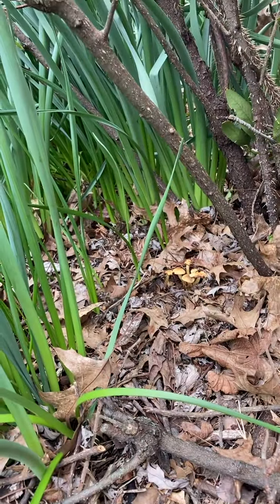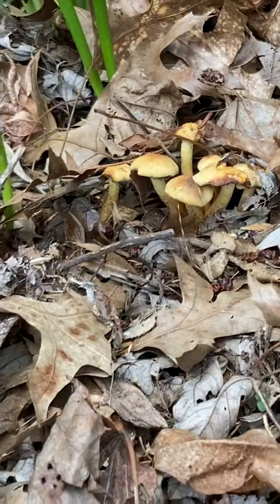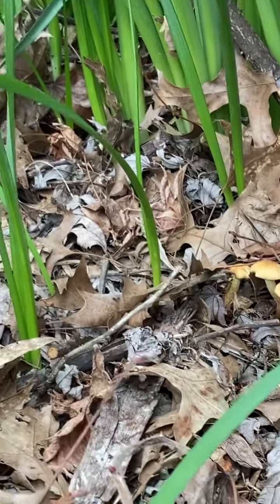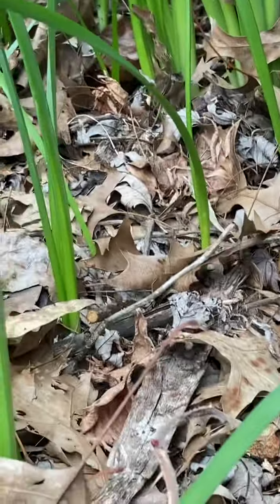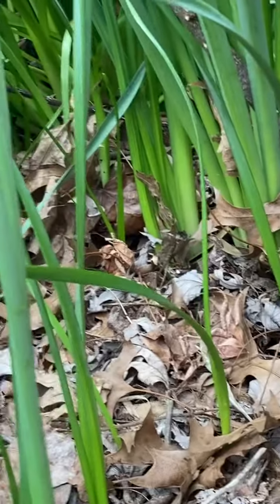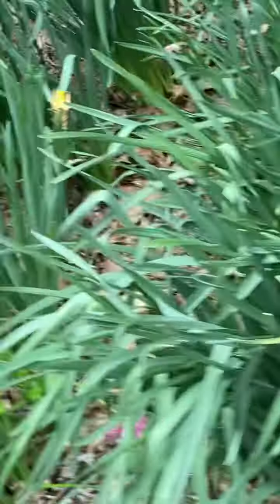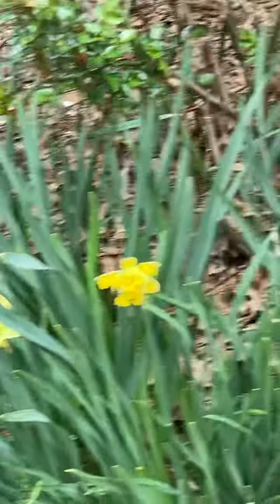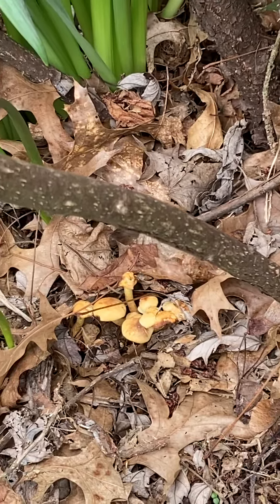Mushrooms growing in woodchips in my front yard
Mushrooms growing in woodchips in my front yard. Advocating growing in
wood chips